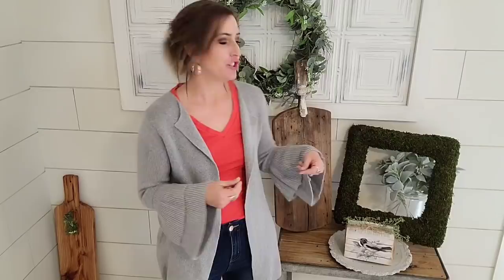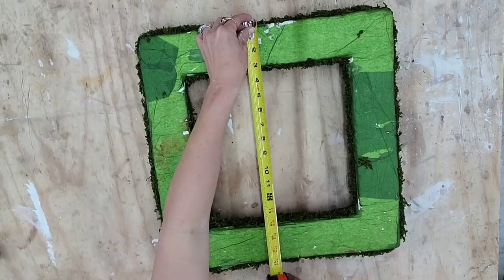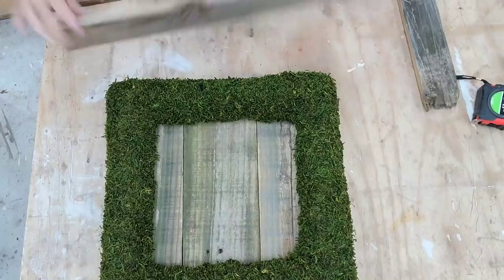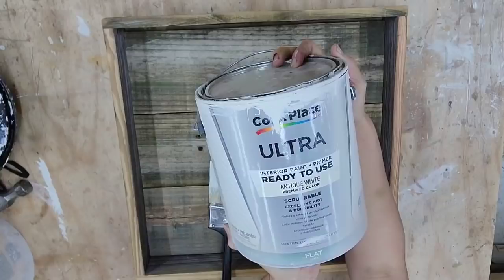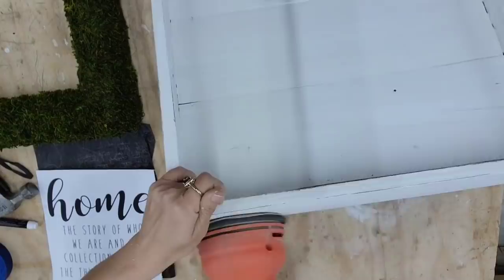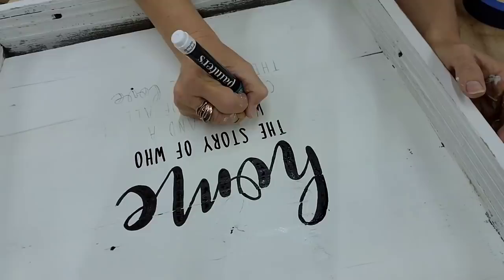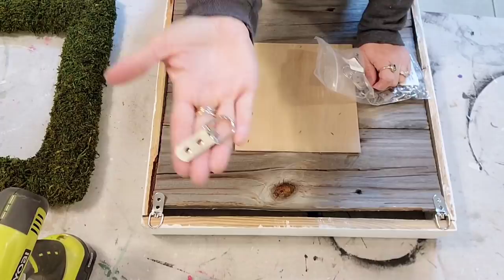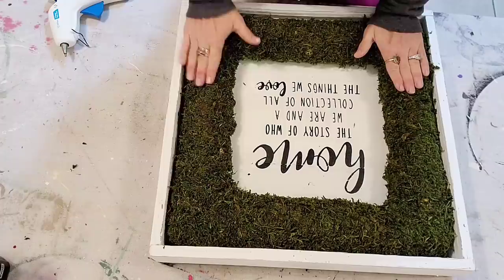Thrift Flips • Moss Framed Wall Decor • Spindle Handle Bread Board • DIY for Resale • Reclaimed Wood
Thrift Flips video, see what a purchased and what I turn it into.

Gorilla Glue

Carbon Paper
100 Pack D-Ring Picture Hangers
Heavy Duty D-Ring
Sawtooth hangers
Black Paint Pen
Orbit Sander